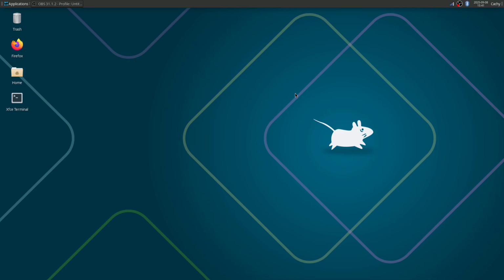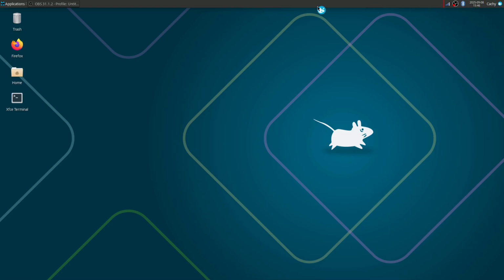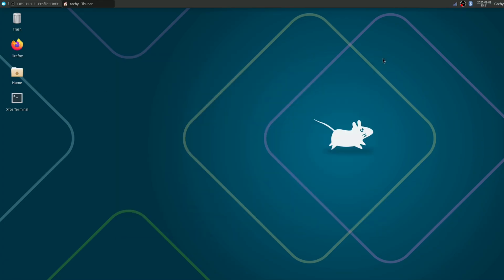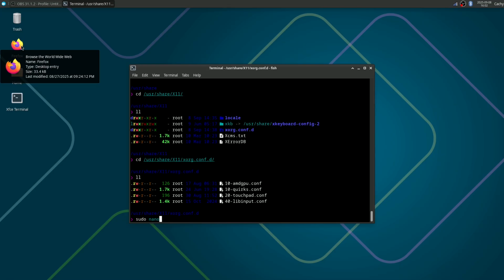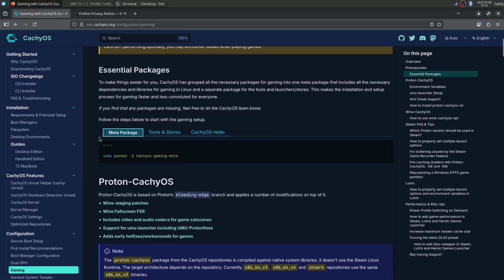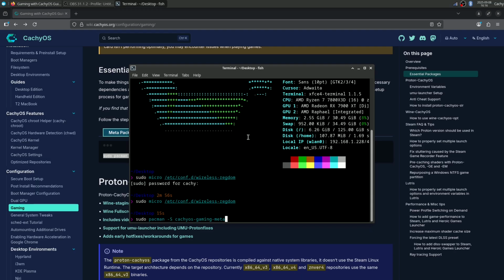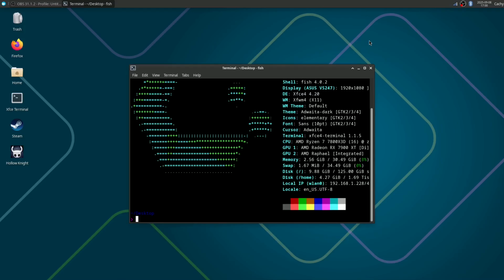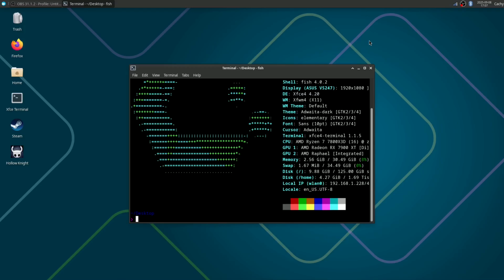Cachy OS (XFCE) Setting Up and Recording Day 6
I decided to try the XFCE version of Cachy OS. So we go through some setting up, light theming, and at the end test recording a game. I was curious to see the difference.

Hollow knight

Cachyos.org